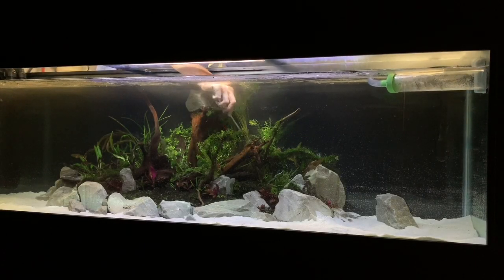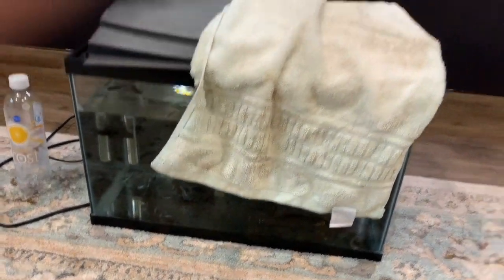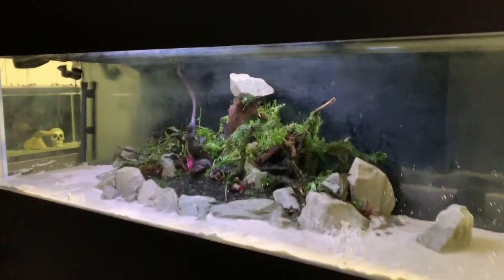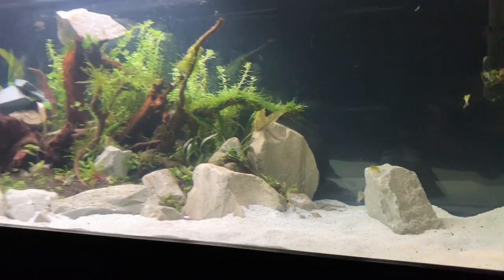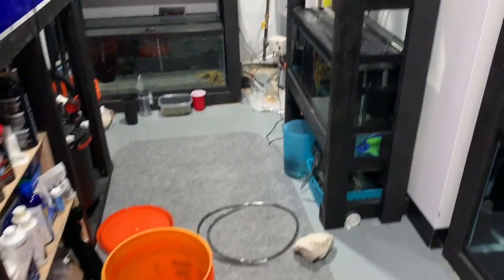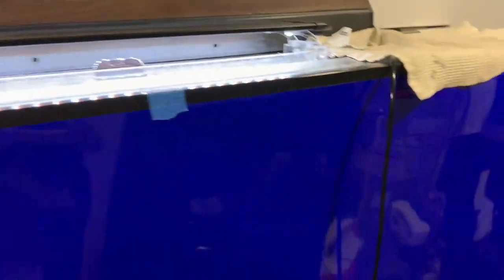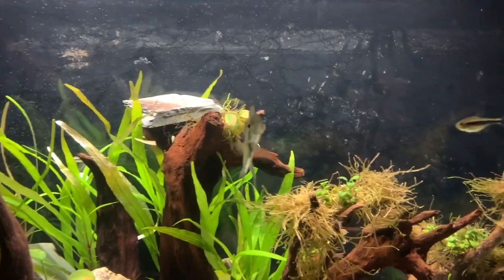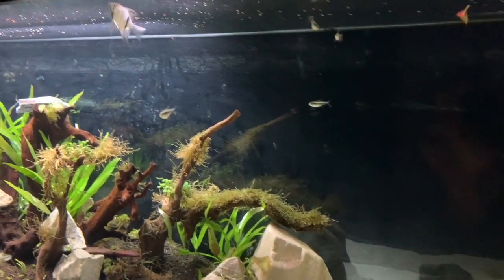THE COMEBACK & FISH ADDED! | 125 Gallon Planted Aquarium-Episode 2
Today's video is the second installment of a series I've had ideas about for a long time! Today is the comeback after the disaster in the first video, where we scape the tank and also add some fish! This tank is going to be somewhat "Amazon" themed with fish from Brazil, Peru and other such area's in the Amazon. with a few exceptions.

Currently stocking:
1 Angelfish
1 Bolivian Ram
5 Black Neon Tetra
2 Amano Shrimp

Aquatek co2 Brass Bubble Counter with Integrated Check Valve-

Finnex 24/7 Lighting